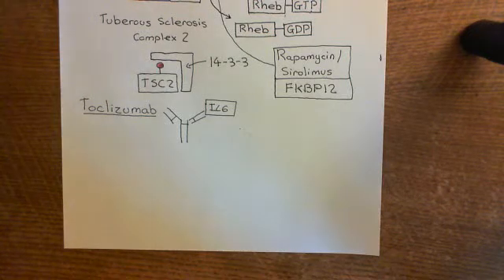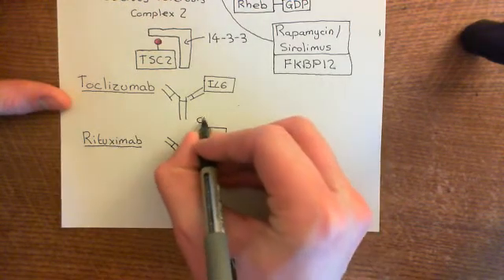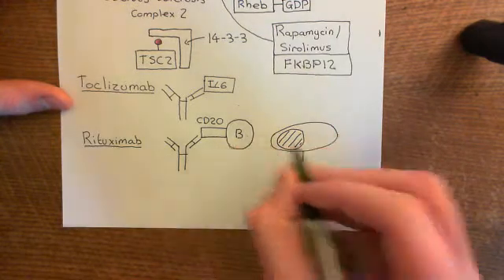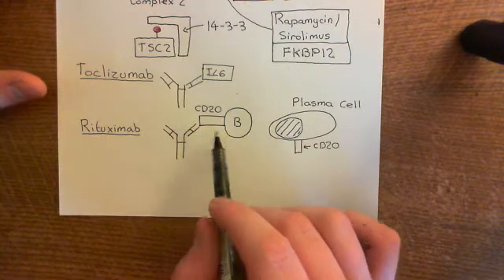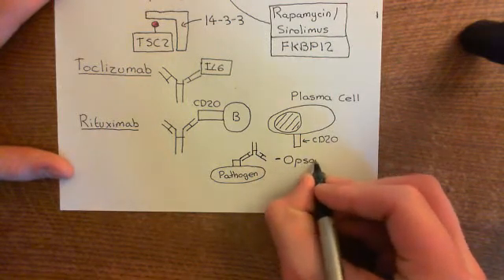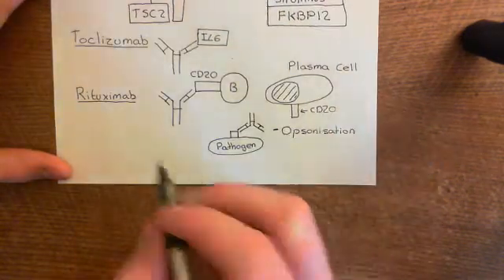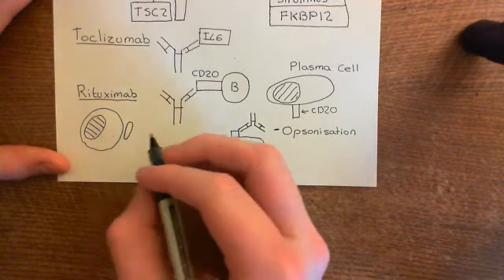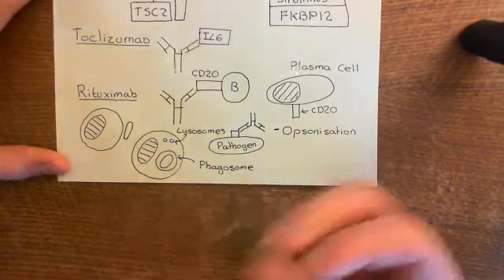The Drug Treatment of Rheumatoid Arthritis Part 18